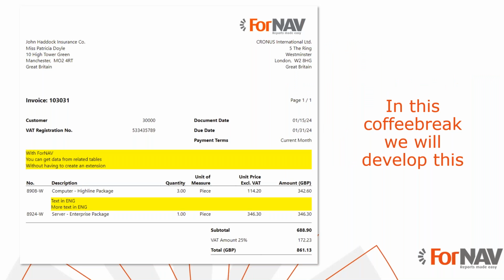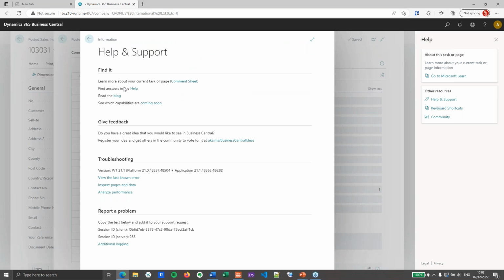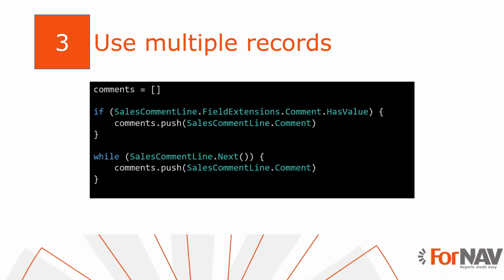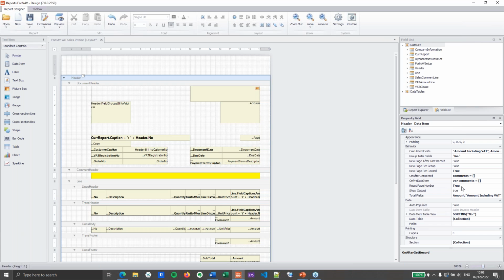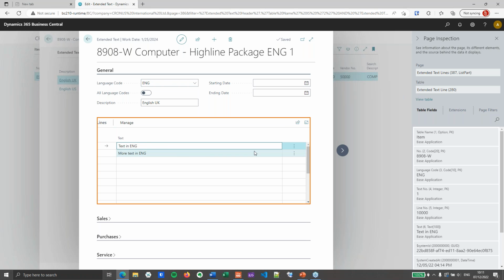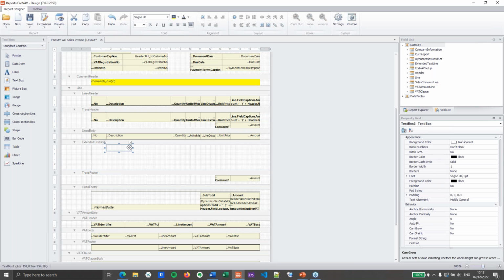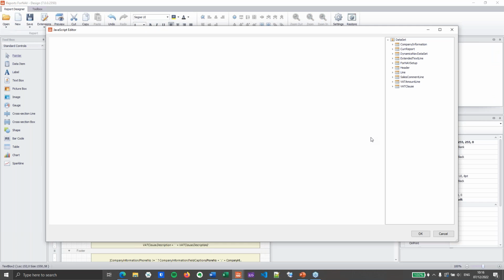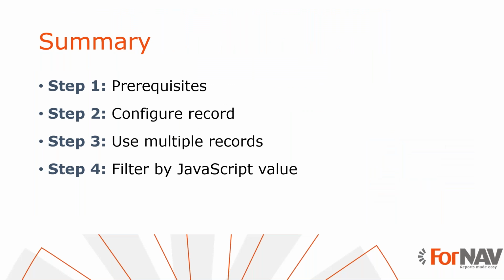Get multiple records from related Business Central tables without writing code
Enjoy a cup of coffee, and watch this short video to learn how to get multiple records from related Business Central tables without writing code